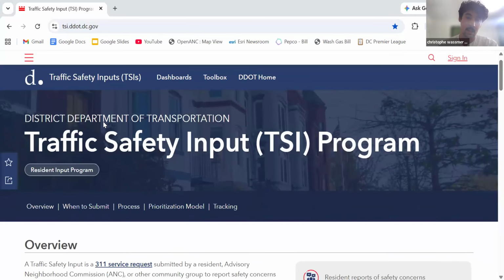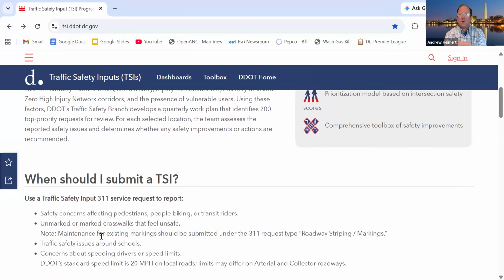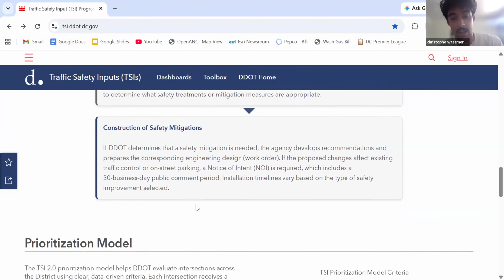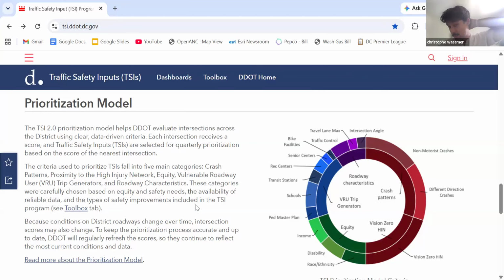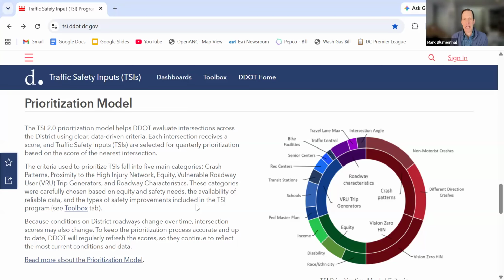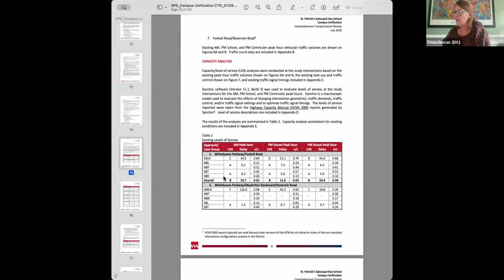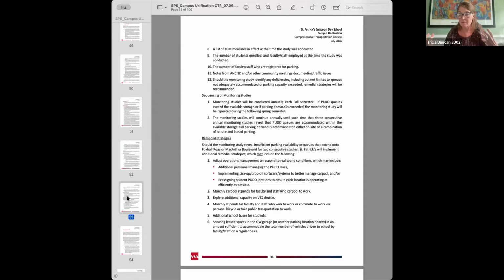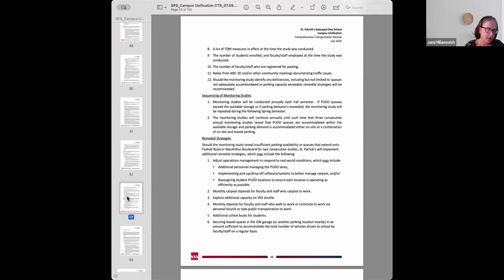ANC 3D Transportation Committee Meeting | July 21, 2026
Recording Chat:
00:42:06 Andrew Beath: I have to disconnect for another meeting. Thanks Christophe for your excellent work over the years and congratulations on the new opportunity!
01:02:26 Tricia Duncan 3D02: What is the old BZA case number?
01:18:07 Tricia Duncan 3D02: Has the next St. Patrick’s community meeting been scheduled? The field would be a good topic for that setting.
01:19:11 Anita Butani - CHNA and 1801 Foxhall: is my email address and I'd like to set up a call with the relevant ANC members so we can better understand the concern about the field agreement.
01:19:49 Karolina Canning: Thanks, Tricia! Yes, our next Quarterly Meeting is scheduled for August 4 at 6:00 pm.
01:22:25 Andrew Heimert: Reacted to " is my email address and I'd like to set up a call with the relevant ANC members so we can better understand the concern about the field agreement.